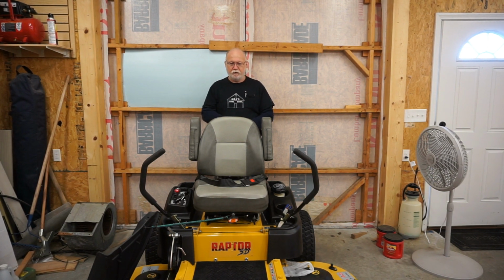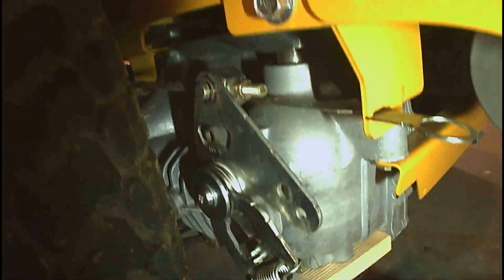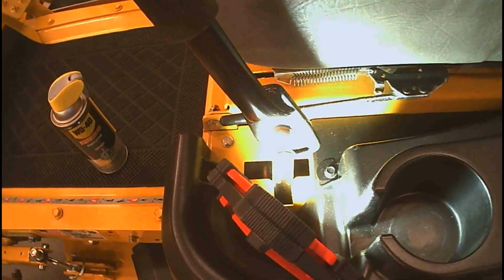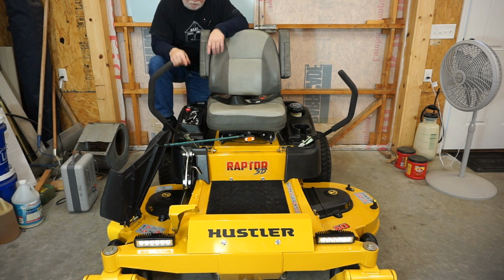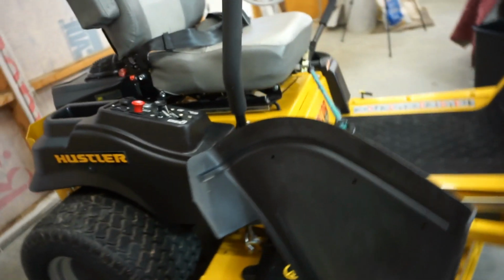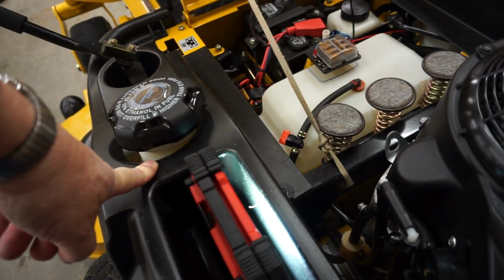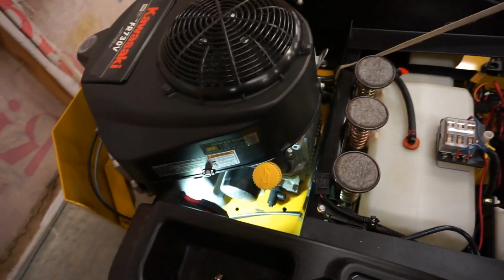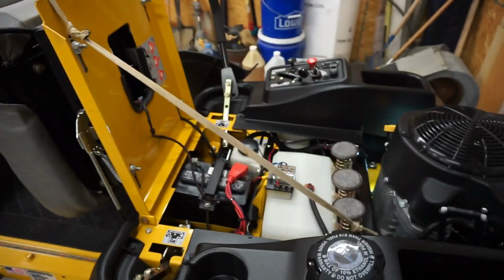How to Stop Squeaking - Sticking Steering Stick on Hustler Zero Turn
This video will show the fix for squeaking, sticking steering stick on a Hustler Raptor - BigDog Alpha plus recap the modifications such as an Amp meter with twin USB charging ports, deck belt cover ventilation ports, suspension seat kit, etc.

The BigDog® & Hustler Turf Equipment Enthusiasts Group is available to you in Facebook.

2X 6inch 18W LED Work Light Bar Flood Pods Offroad Driving UTE ATV Lamp Tractor

Come on over to Facebook, join, participate, become a mentor or be mentored by an expert or advanced operator in the zero turn community.

Fuel Filters we use

Thank you all in advance. Please don’t if you can't afford to.